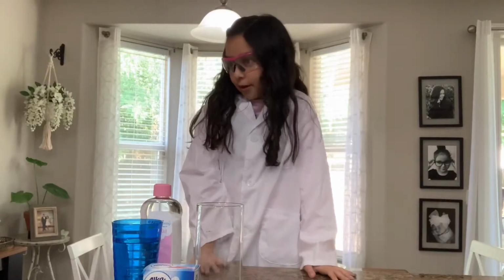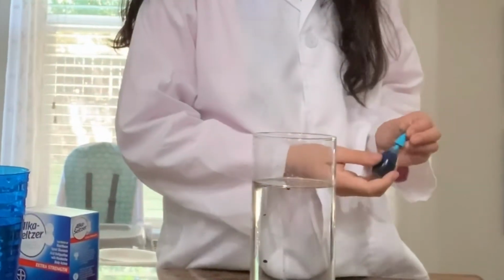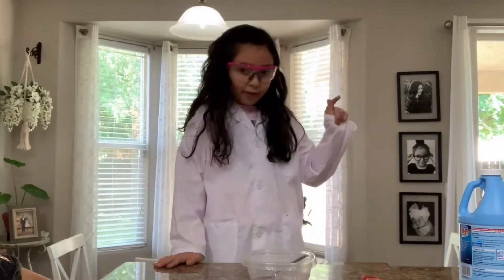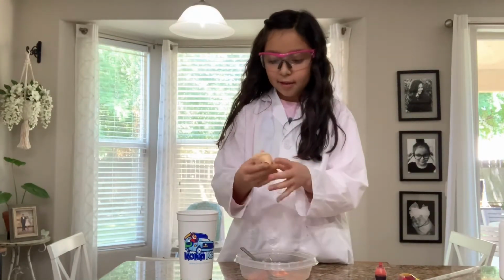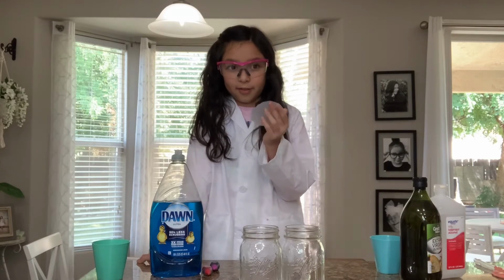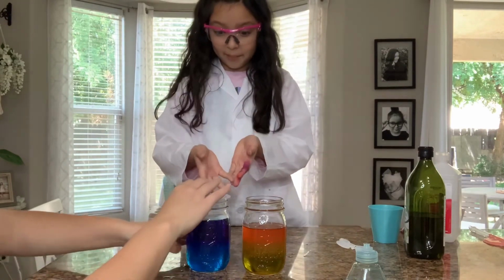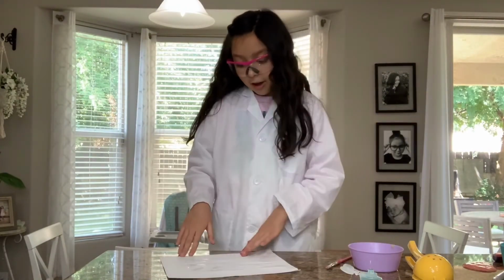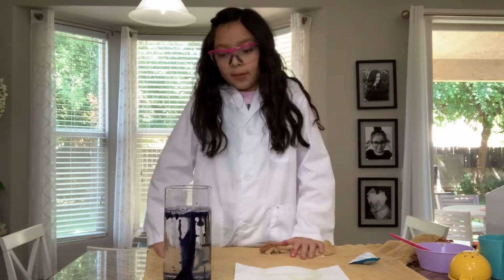Fun Easy DIY Science Experiments for When Kids are bored!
Today Bella attempts 4 science activities, 2 lava lamps, some slime bubbles, and invisible ink! These are all super easy to do, perfect for a boring day stuck at home especially during quarantine! Don’t forget, she just started a tik tok, go follow her there too!